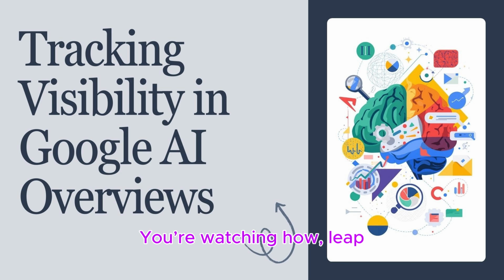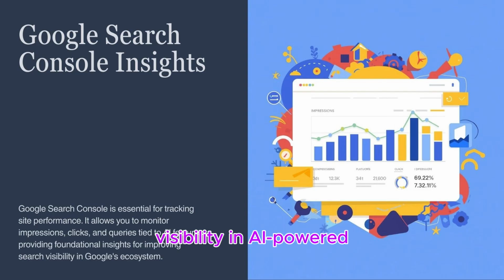How To Track Google AI Overview Ranking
Measure your visibility in the new era of search by learning how to track your ranking in Google's AI Overview. This advanced SEO guide explains how to use updated Search Console reports and third-party AI search trackers to see if your content is being sourced and featured in AI-generated summaries. Adapt your content strategy for generative search and stay ahead of the algorithm. Hashtags